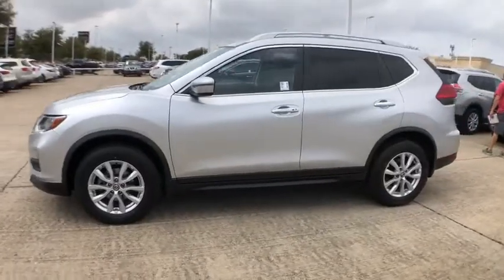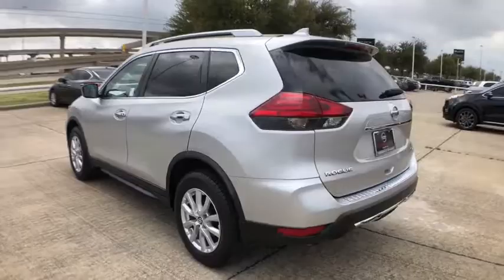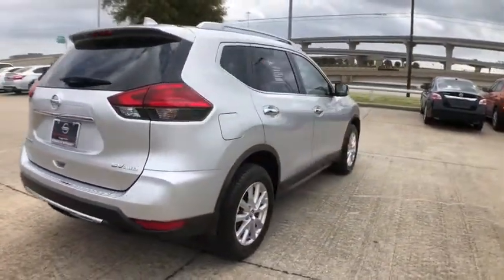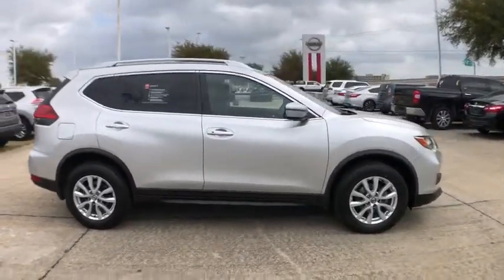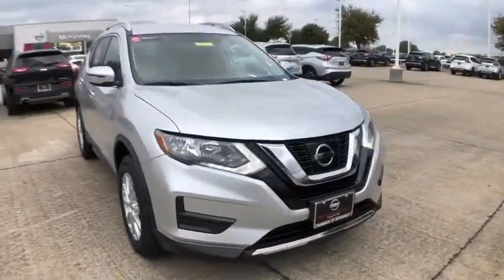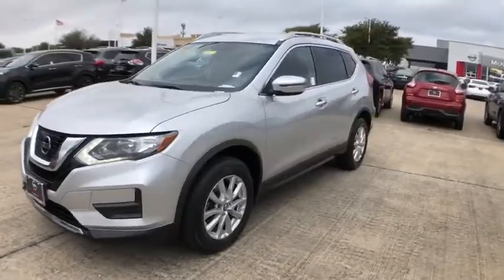2017 Nissan Rogue Mckinney, Frisco, Plano, Dallas, Fort Worth, TX HW273562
Brilliant Silver Used 2017 Nissan Rogue available in McKinney, Texas at Nissan of McKinney. Servicing the Frisco, Plano, Dallas, Fort Worth, TX area.

CARFAX One-Owner. Clean CARFAX. Certified.brbrBrilliant Silver 2017 Nissan Rogue SV Odometer is 5064 miles below market average! 25/32 City/Highway MPGbrbrBack-Up Camera, Bluetooth for Phone, Power Seat, Heated Front Seats, Alloy / Aluminum Wheels, Blind spot sensor: Blind Spot Warning (BSW) warning, Front dual zone A/C, Remote keyless entry.brbrAwards:br  * 2017 KBB.com 10 Best SUVs Under $25,000 Serving McKinney, Dallas, Fort Worth, Richardson, Frisco, Plano and DFW area! Great selection of Nissan cars, trucks, SUV and Van models for sale. Pre Owned cars, trucks, SUV, Van, Mini Van, available at Nissan of McKinney. Shipping available for customers outside the DFW Metroplex. Call today!